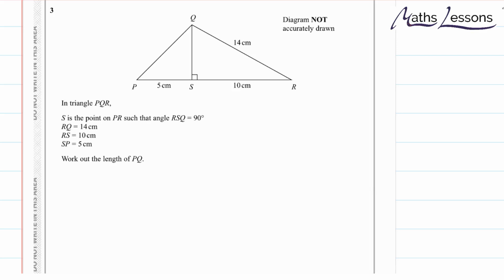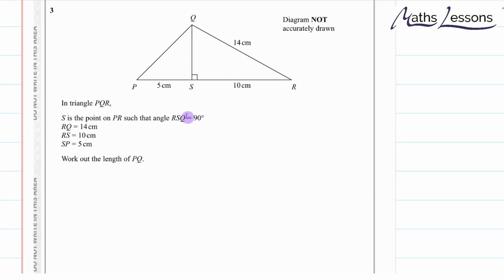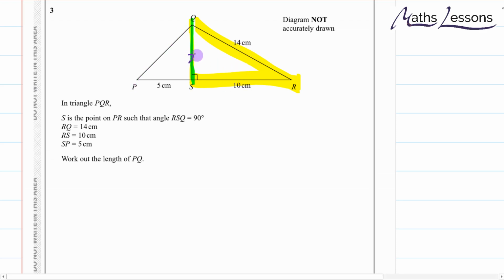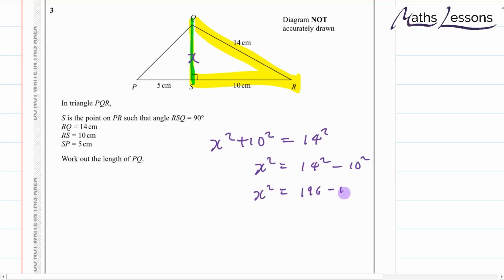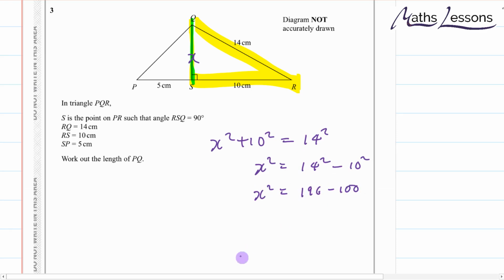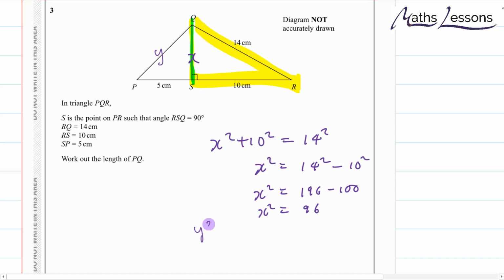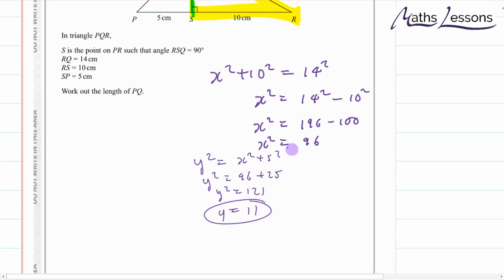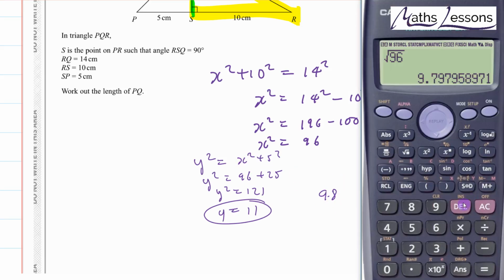IGCSE maths Jan 2018 Paper 1 R Q3